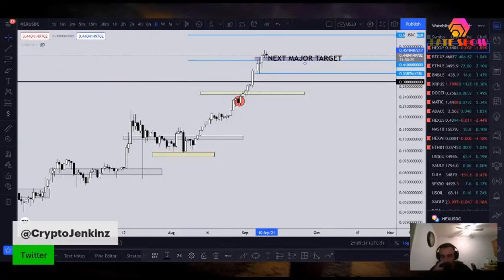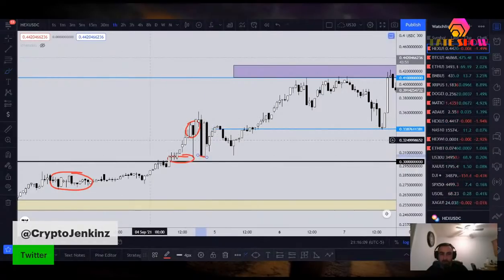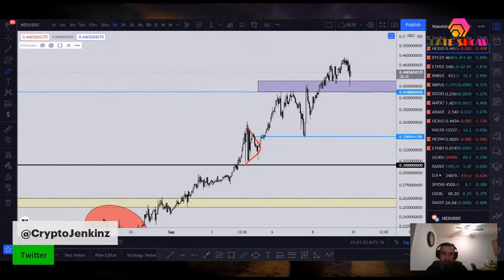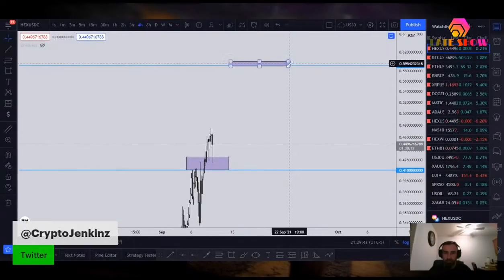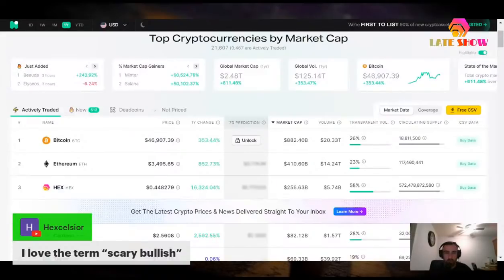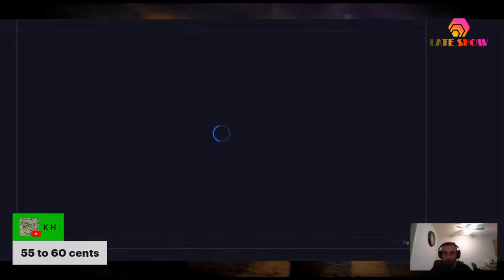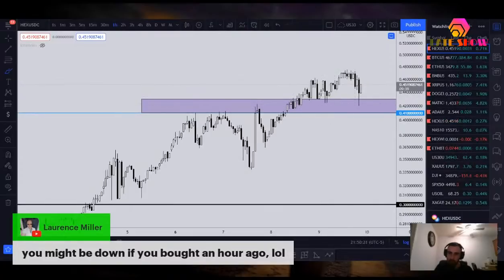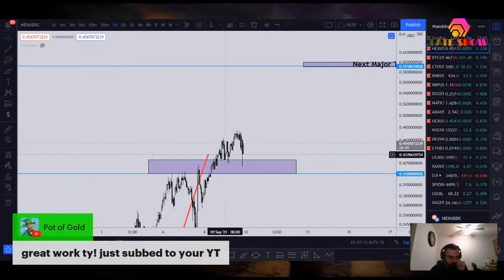JENKINZ LIVE HEX TA.... ALL TIME HIGHS AGAIN!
for course to learn how to use Hex and crypto currencies. Give this to grandma if you don’t have the time to babysit!

Stakerapp.info from your phone to download the killer app of crypto from the Play or iTunes store with APY up to 38%

Discourse Syndicate is a full network of many streamers 7 days a week!

Our Friday night show is the FN Hangout where it is a free for all! Come one come all and lay it down with the HEX community.